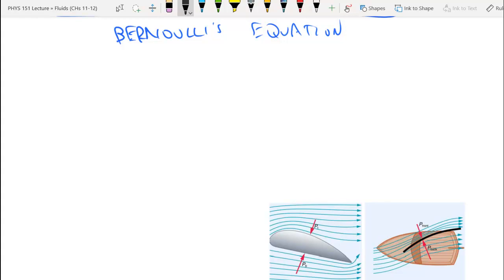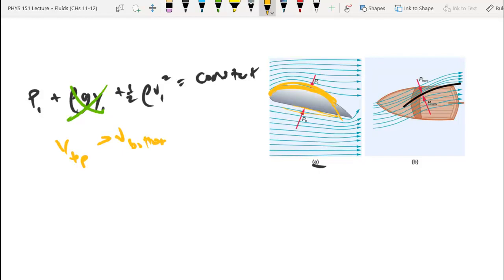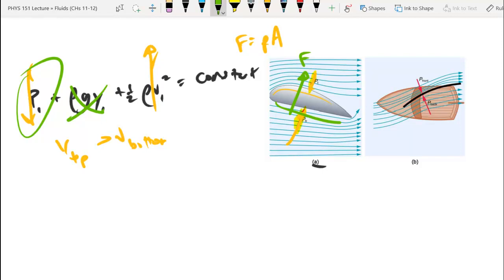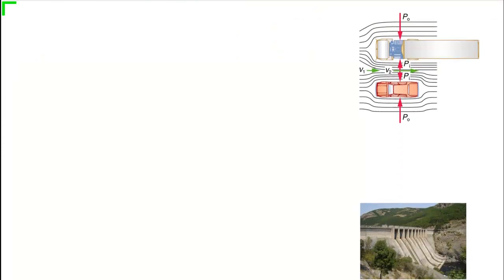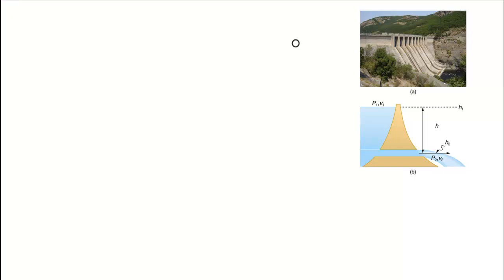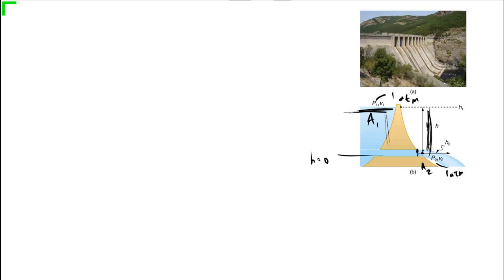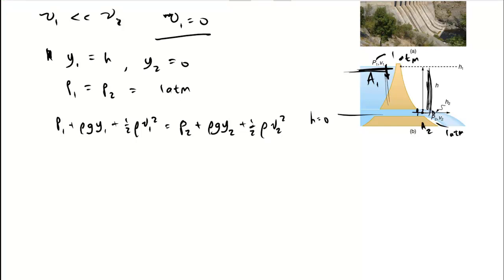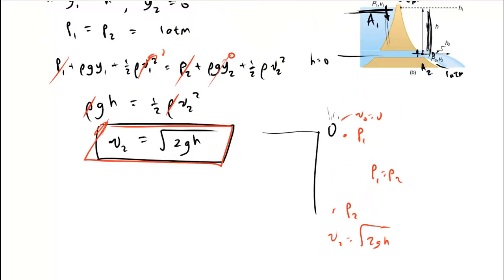07 Applications of Bernoulli's Equation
College Physics I Applications of Bernoulli's Equation